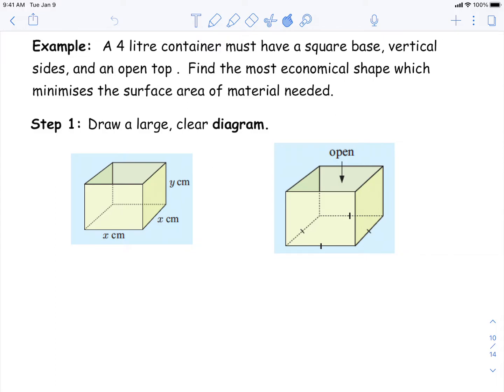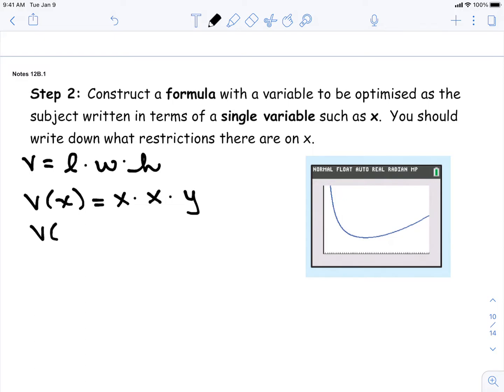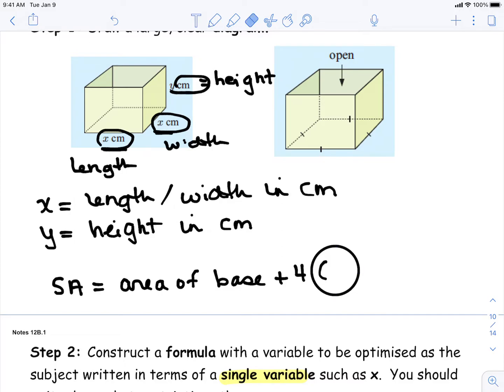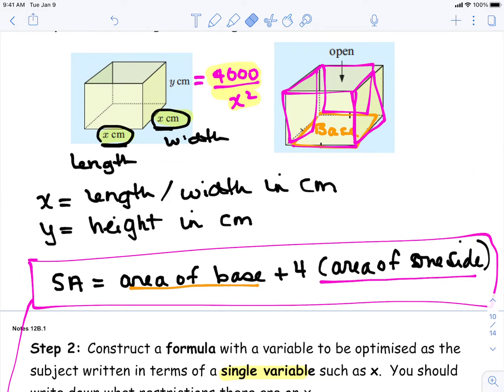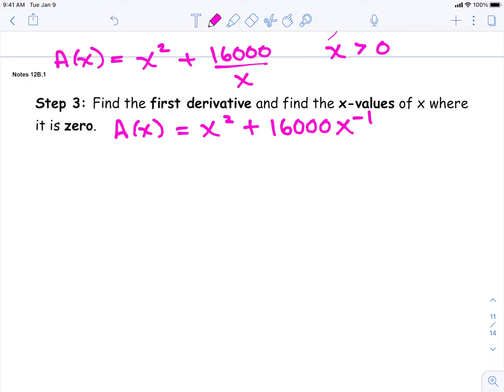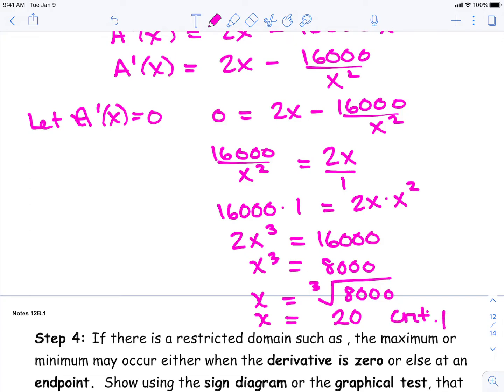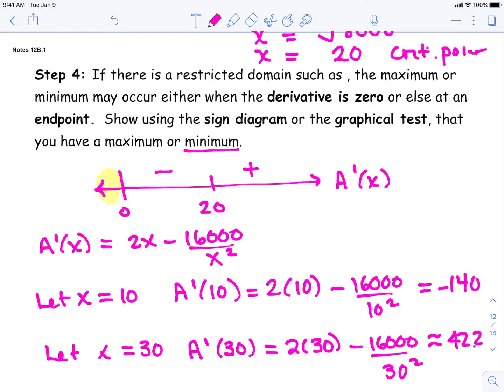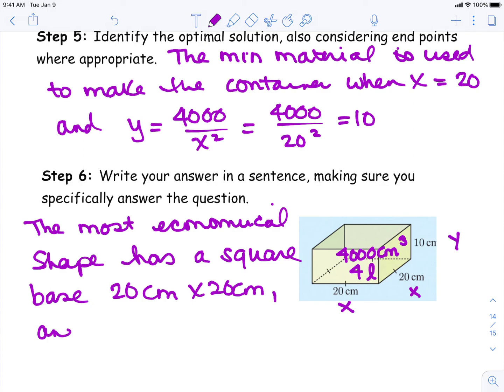Optimisation Problem with Square Base Container